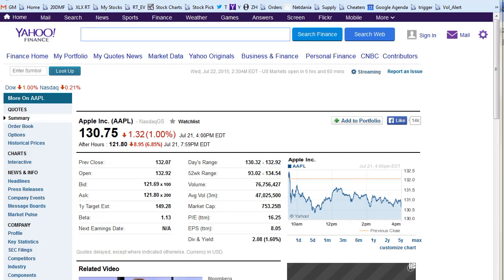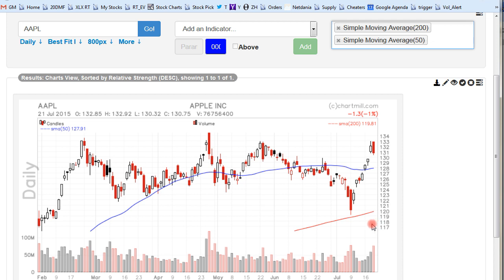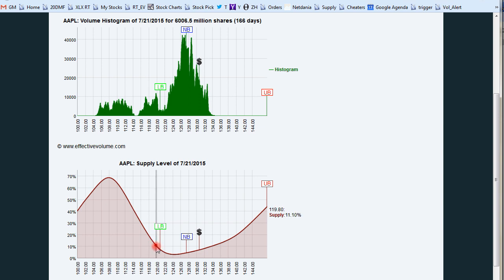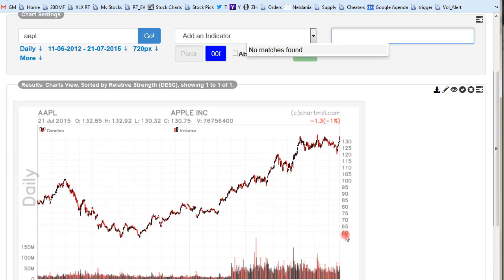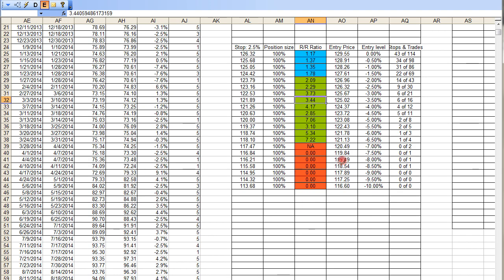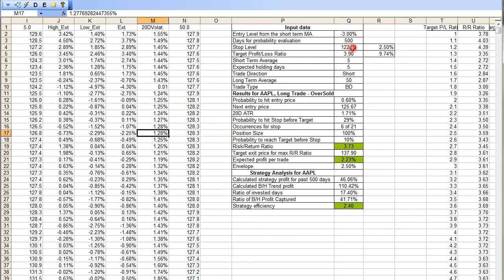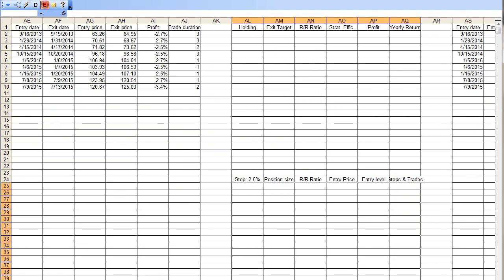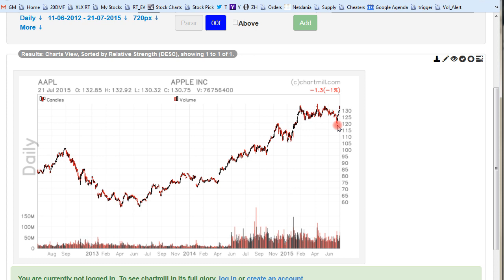How to trade AAPL on July 22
This video shows how to trade AAPL on July 22, 2015 after their earnings miss